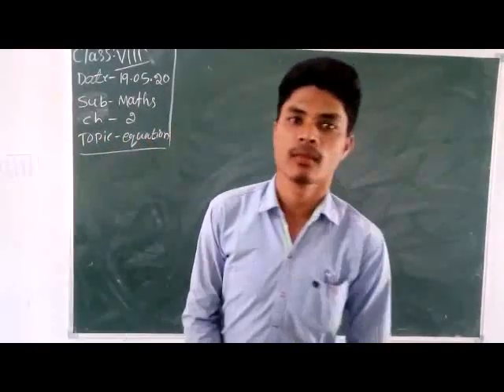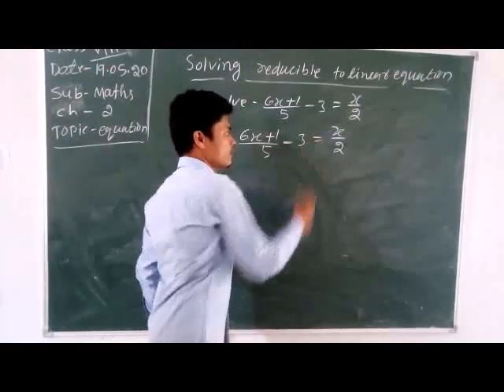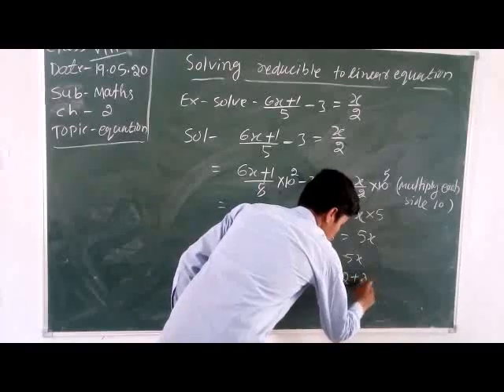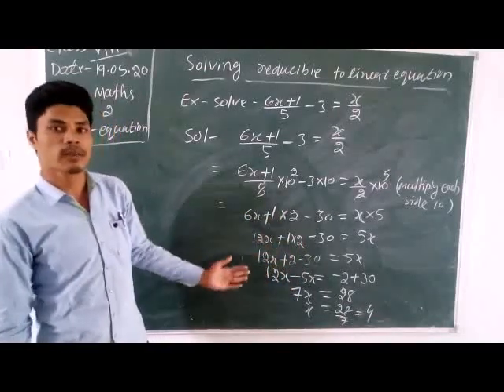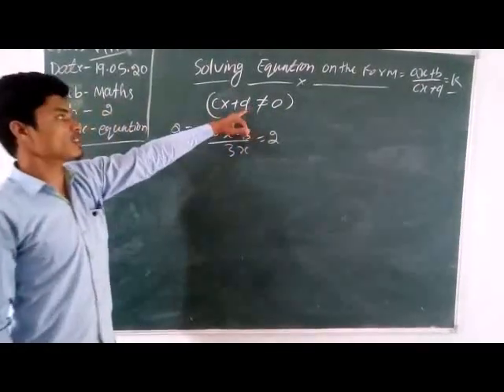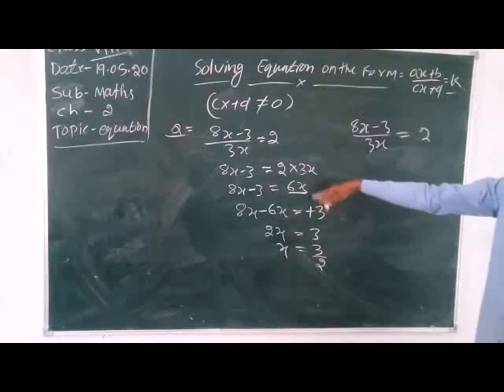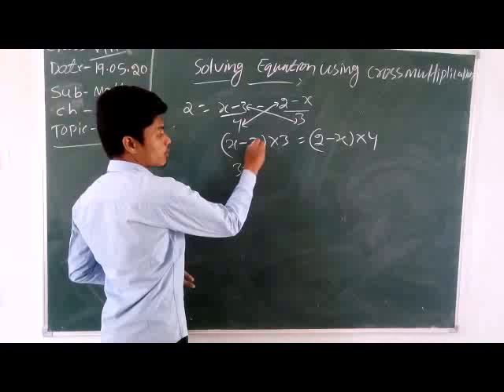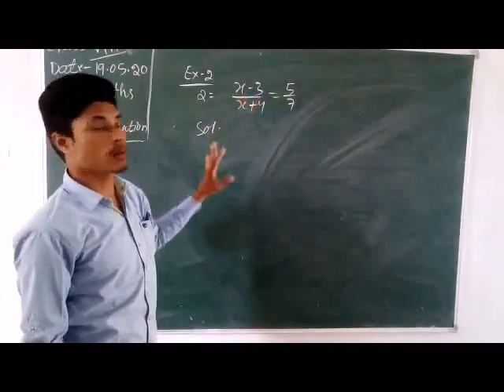Std. VIII, Sub: - Maths, Chapter No. 2, By Mr. R. Sahu